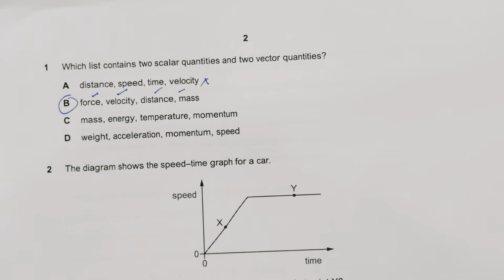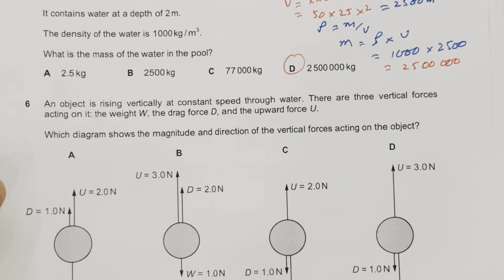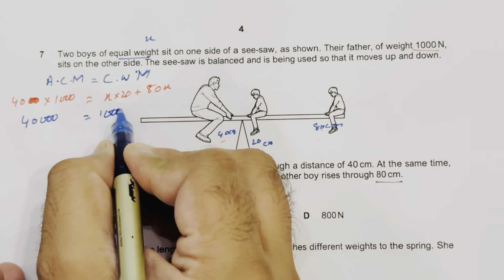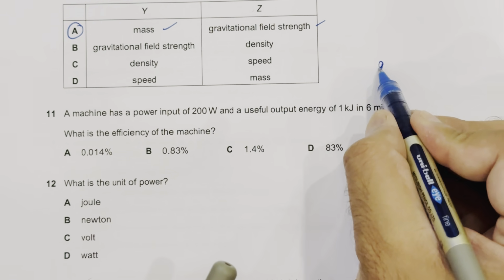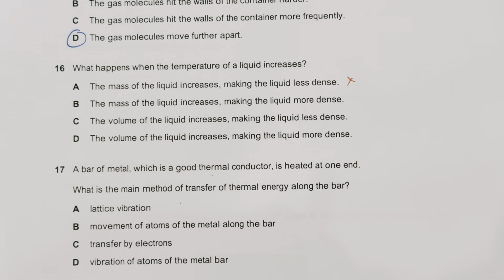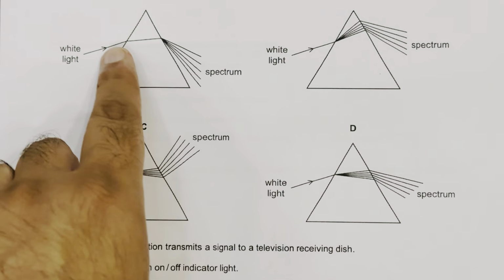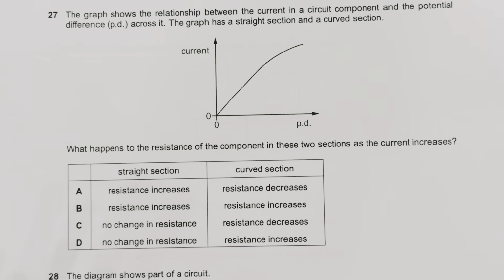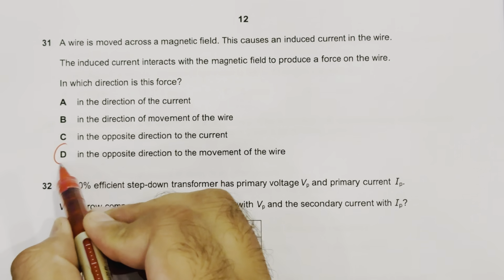IGCSE PHYSICS PAPER 2 | Feb/March 2023 | 0625/22 | Solved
The IGCSE Physics Paper 2 (0625/22) for the February/March 2023 session is a crucial examination for students aiming to assess their understanding of core physics concepts. This paper typically involves multiple-choice questions designed to test knowledge across various topics, such as mechanics, waves, electricity, magnetism, and thermal physics.

The solved version of this paper would provide detailed explanations for each question, demonstrating the correct methods to approach and solve them. It serves as a valuable resource for students preparing for their exams, allowing them to review their answers, understand common mistakes, and reinforce their grasp of the subject matter. Access to such a resource can enhance a student's ability to perform well in future exams by offering insights into the examination format, question styles, and the level of detail required in their responses.

Chapters

00:00 Introduction

0:35 Question 1_5

5:22 Question 6_10

10:41 Question 11_15

15:39 Question 16_19

18:01 Question 20_24

21:04 Question 25_29

24:45 Question 30_35

28:37 Question 36_40